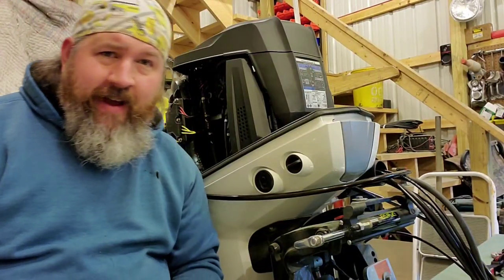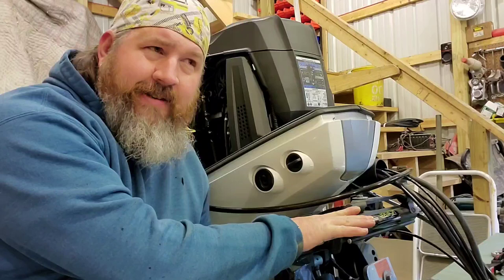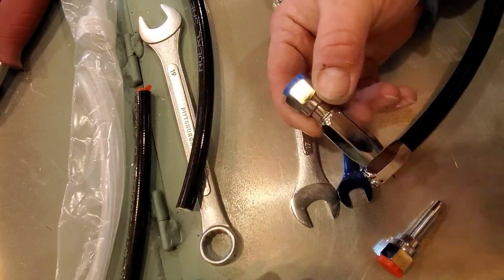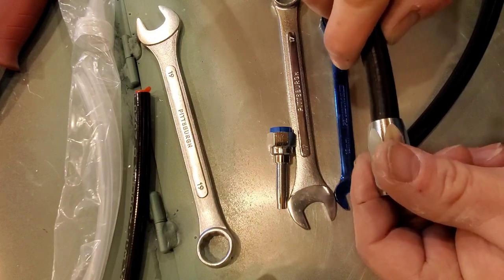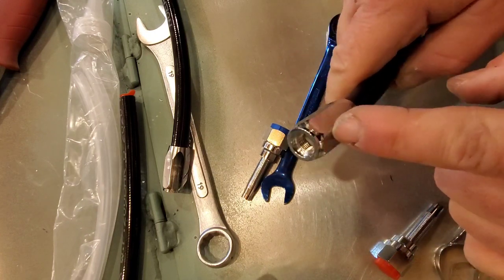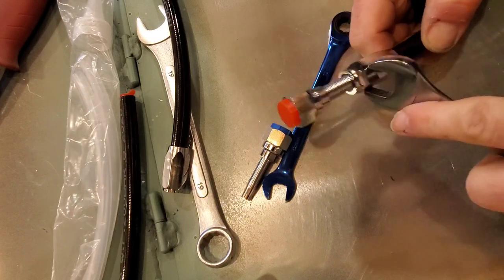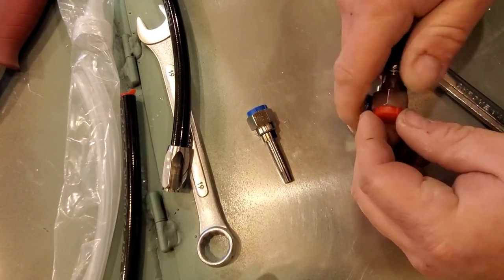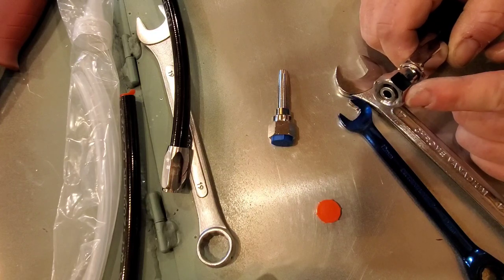How to make hoses for Noerl Hydraulic steering systems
building hydraulic hoses is simple after you've done it once.